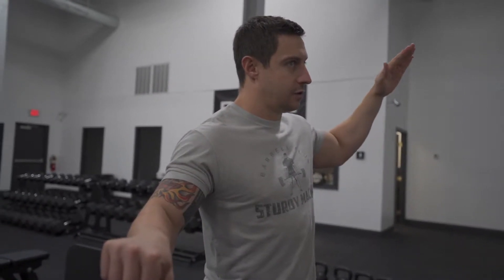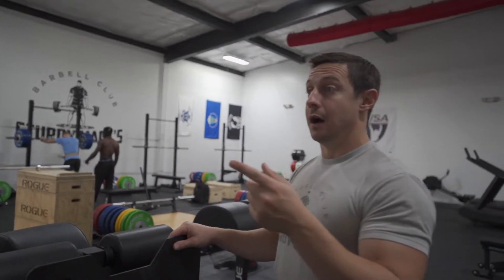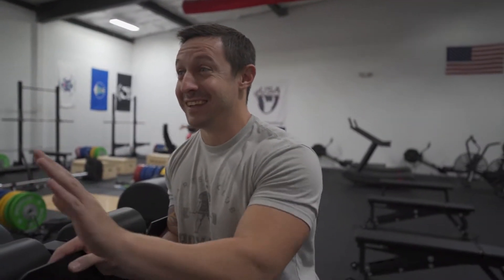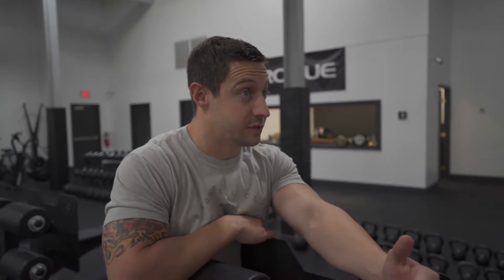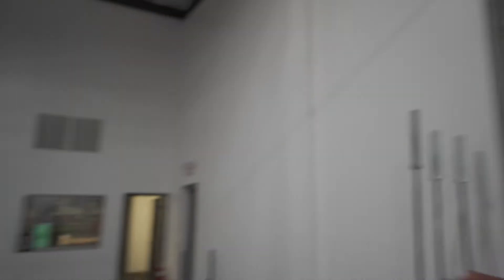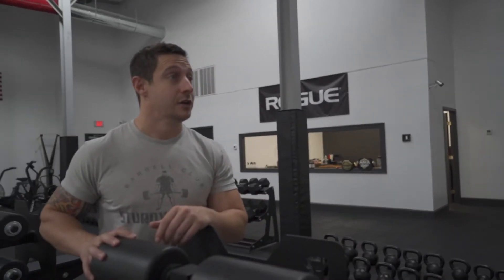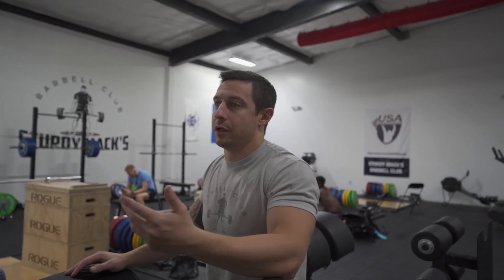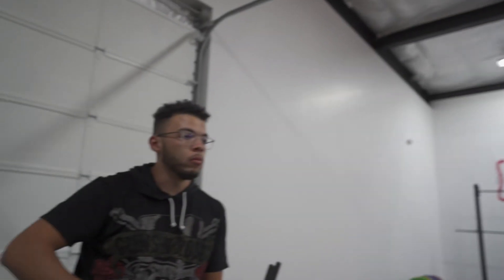The difference between a novice and an advanced lifter at Sturdy Macks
In this video, Brock explains the differences between a novice and an advanced lifter.

Sign up for your in-person or online training today!

Sturdymacks.com